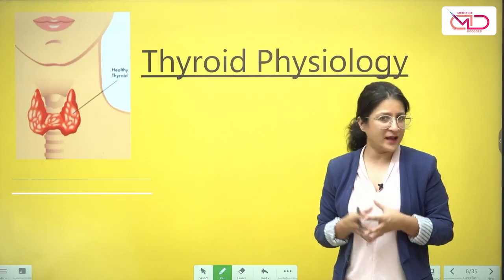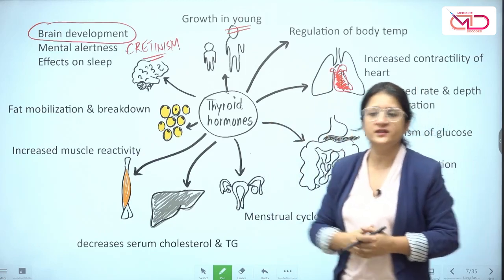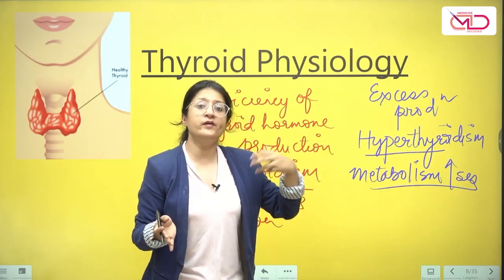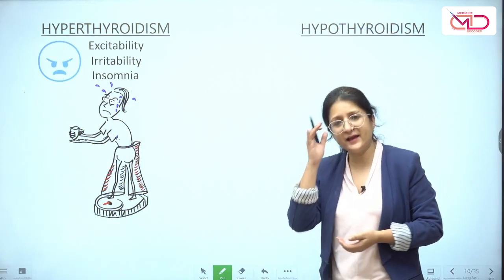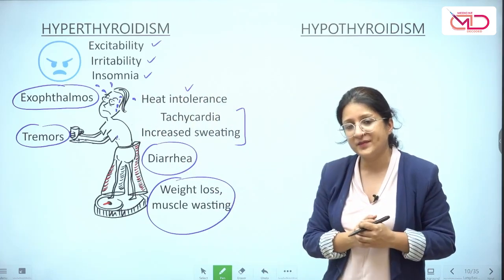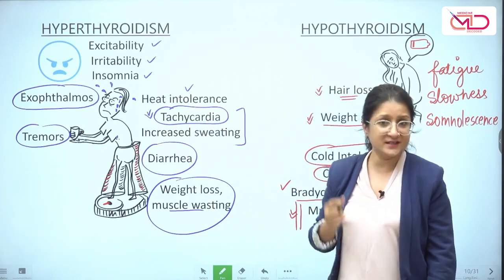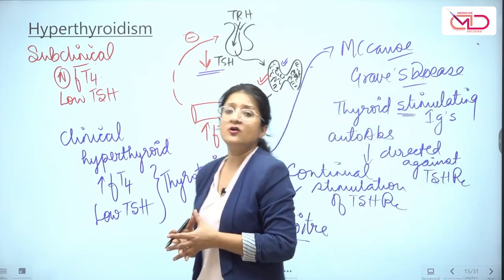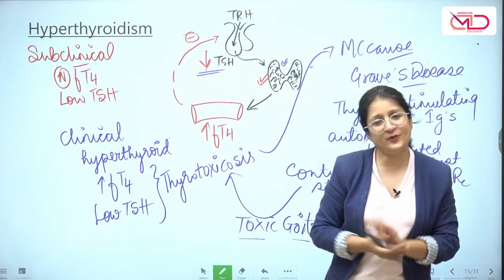Basics of Thyroid Physiology Part 2 || Medicine Decoded by Dr Shonali Chandra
This is continuation to the previous video and discusses the basics of regulation of thyroid hormone levels and introduction to hypothyroidism and hyperthyroidism.

Hyperthyroidism and Hypothyroidism in pregnancy can produce a variety of manifestation in both mother and child including growth retardation. In routine antenatal checkup it is recommended to screen for hypothyroidism and hyperthyroidism to avoid such complications